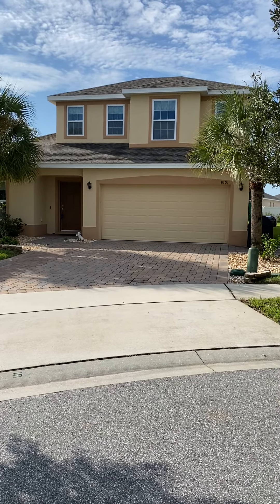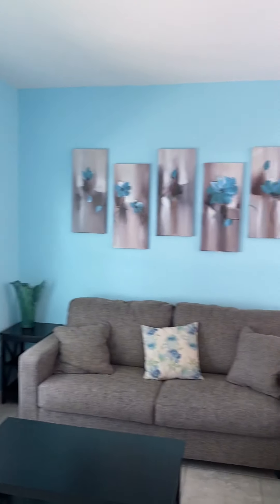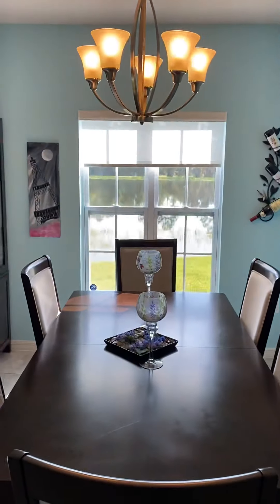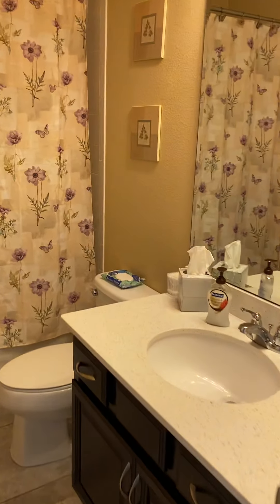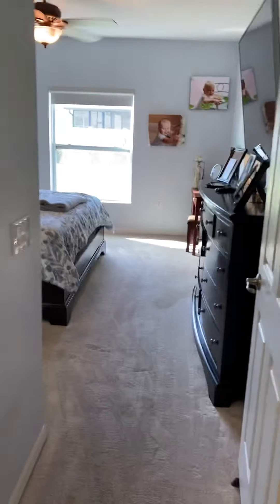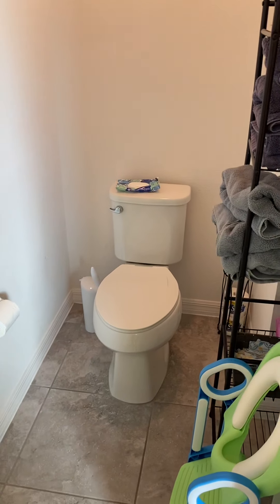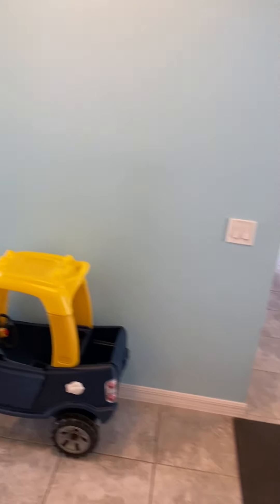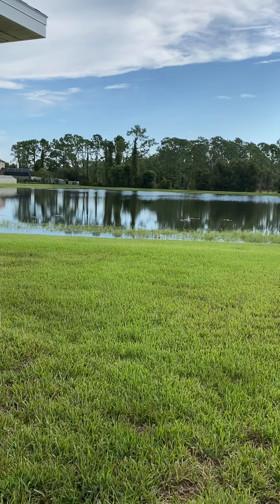1801 Stillwood Way